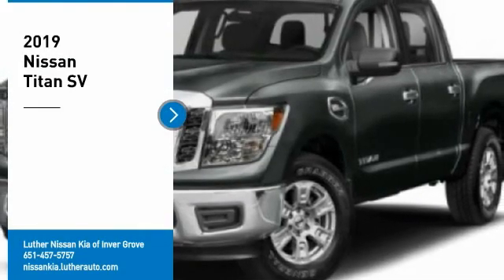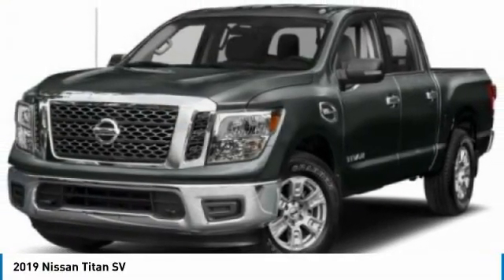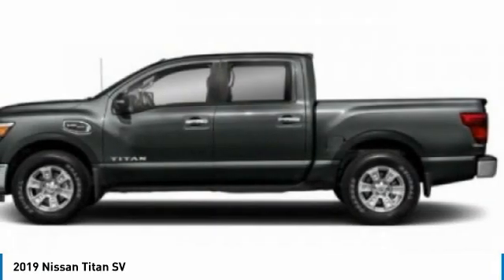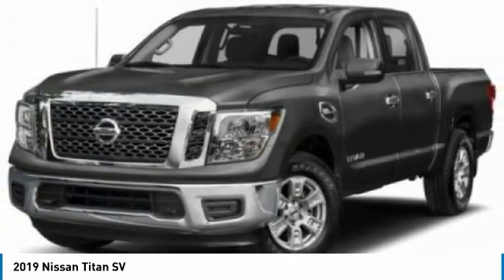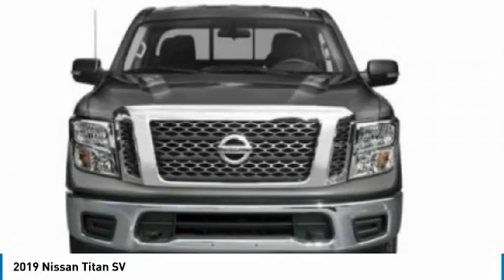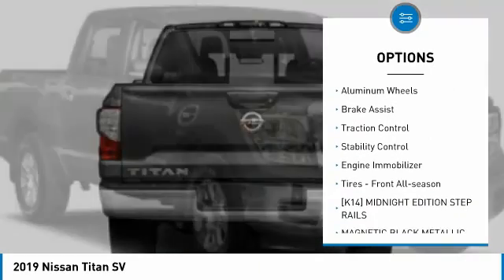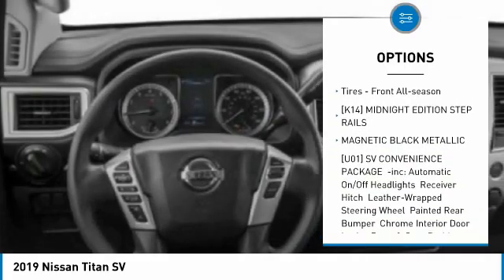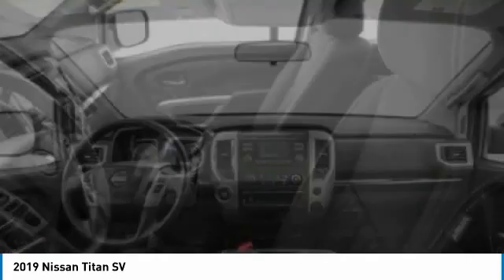2019 Nissan Titan Inver Grove Heights,St Paul,Minneapolis 51063A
2019 Nissan Titan SV

Don't miss this 2019 Nissan Titan. It's equipped with great features. You'll want to take this crew cab pickup home. Make a great choice today.